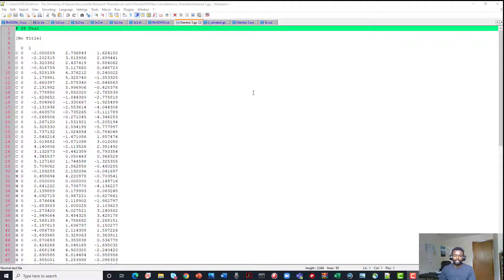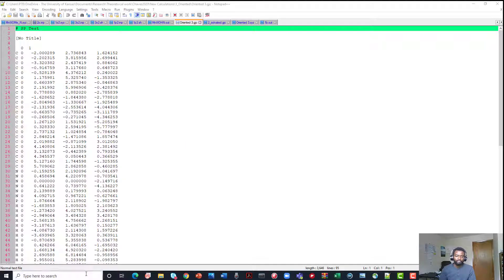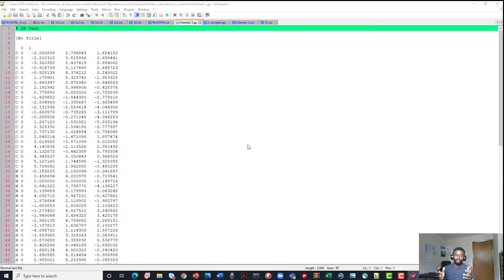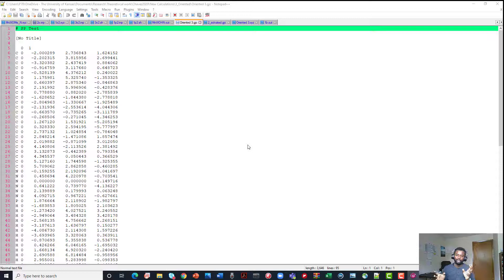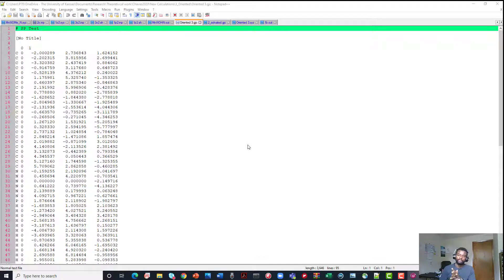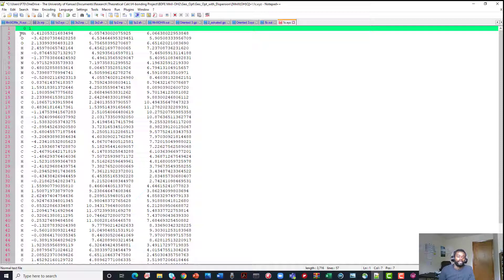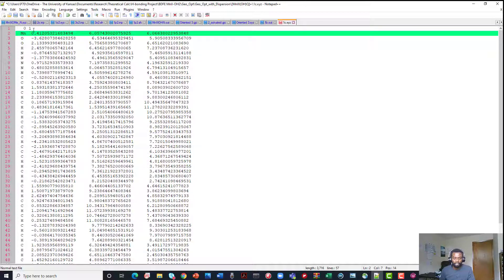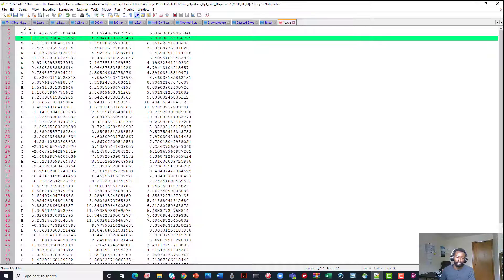How to Align a molecule in x,y and z-axis in Chem3D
This tutorial explains how to align a molecule in the x, y and z-axis. This is important for quantum chemical calculations like TDDFT, CASSCF where orbital analysis is important. Aligning the axis of the molecule correctly gives a cleaner result that is easier to analyze